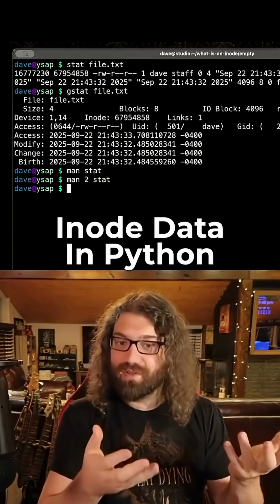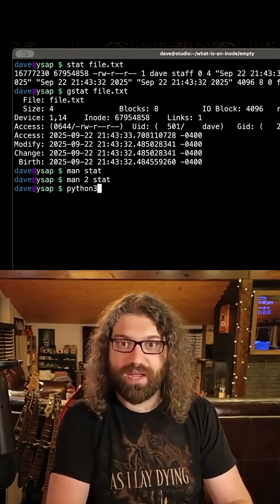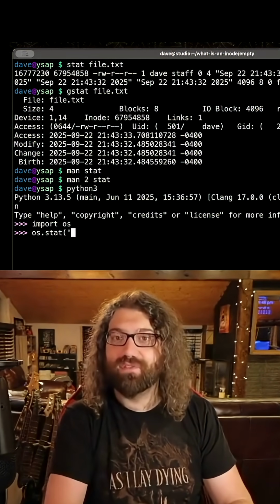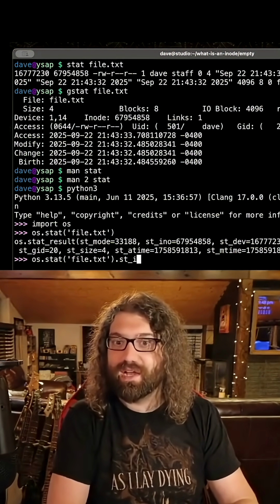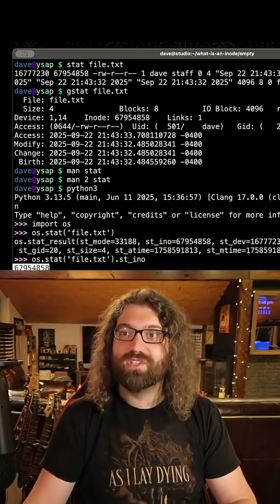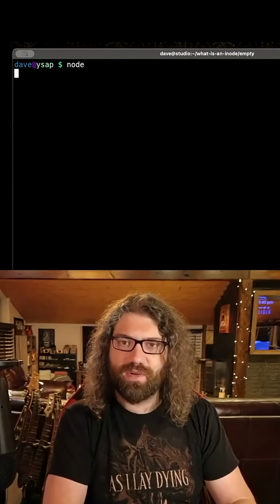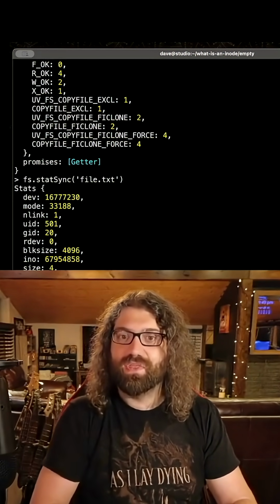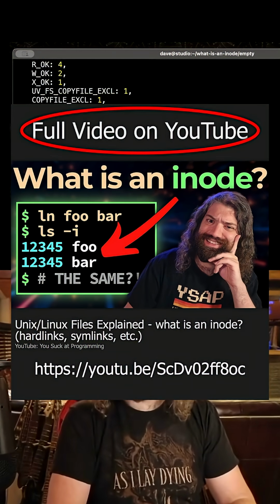Accessing file metadata in other languages like python and node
Accessing file metadata in other languages like python and node - you suck at programming